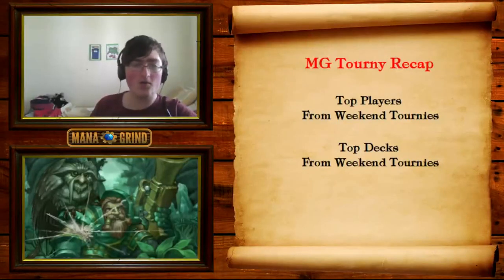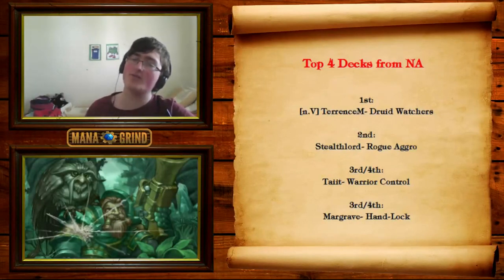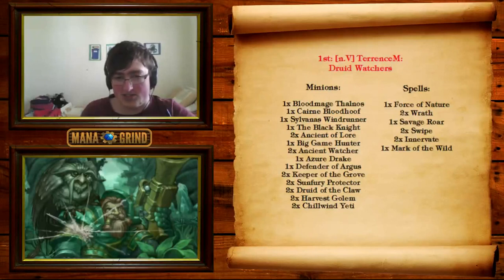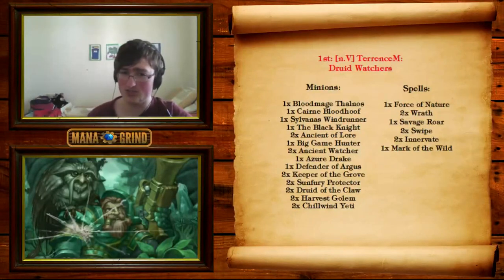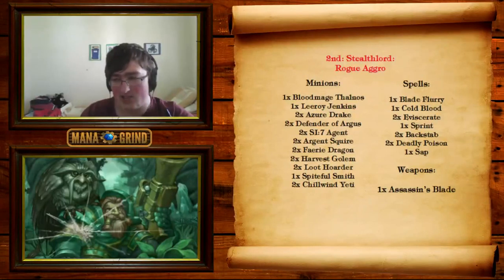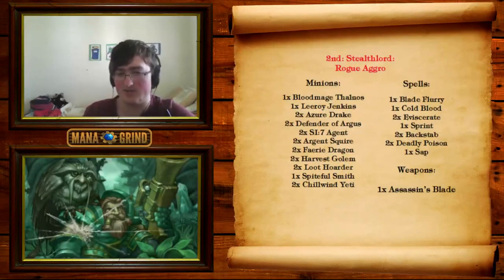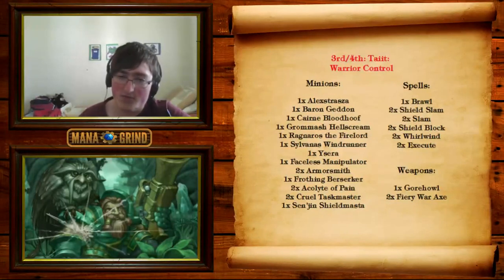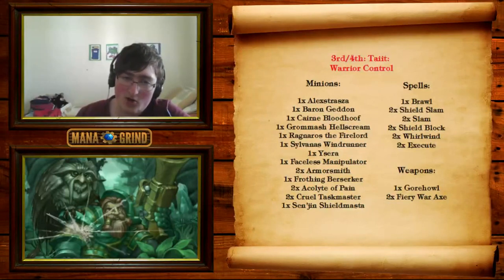Managrind Tournament Recap #44- 19/4/14- 20/4/14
This is a review of the tournaments that took place between the 19th and 20th of april
Hearthpwn.com